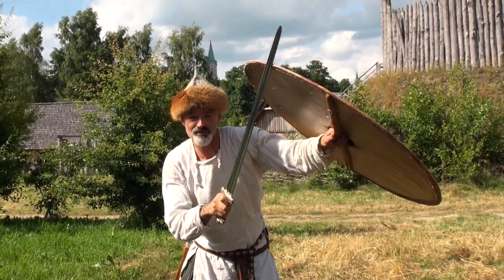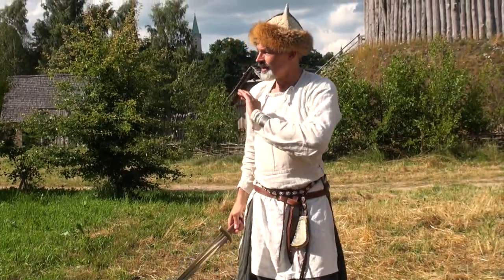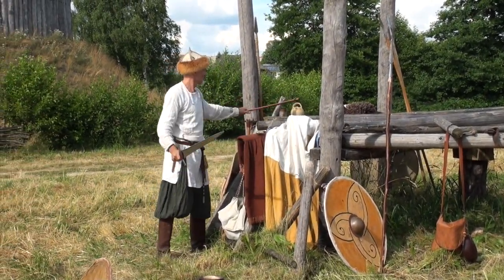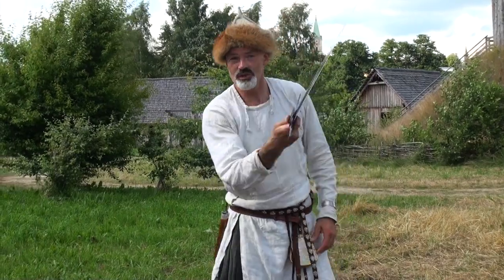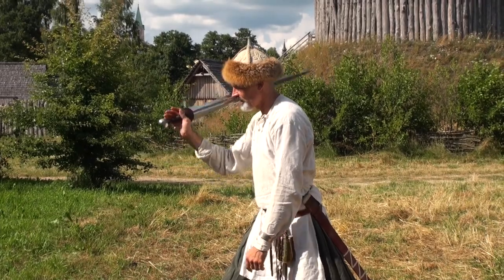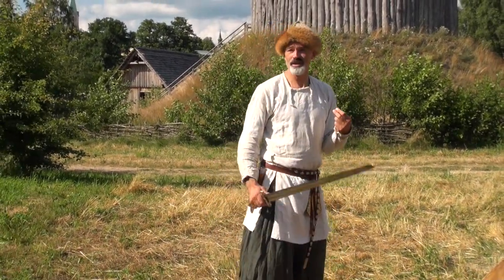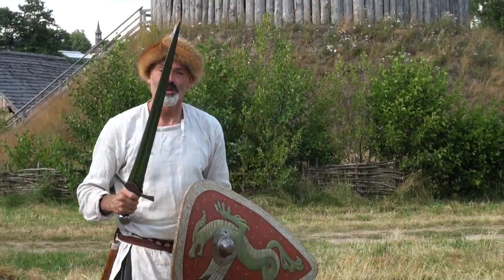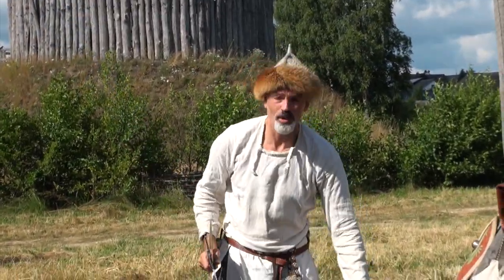Viking Age Swords Compared to Later Medieval Ones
You are welcome to get in touch via my Facebook

Video recorded by Christian Stickel.